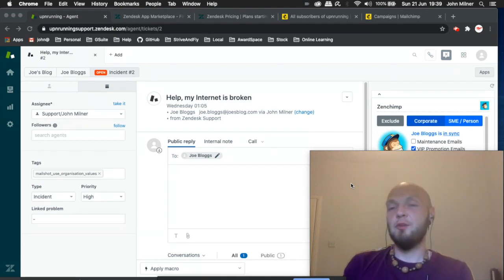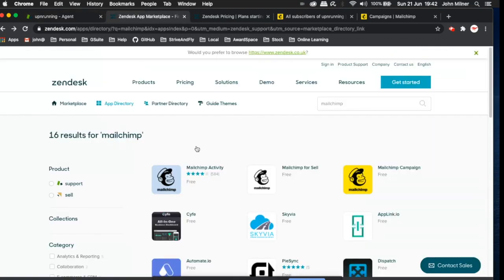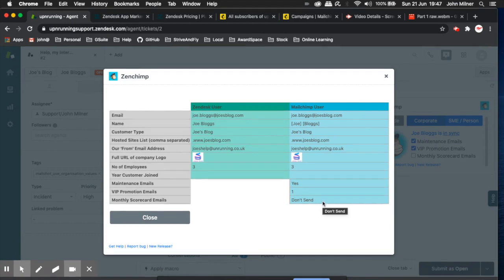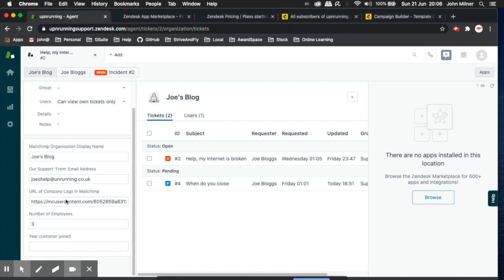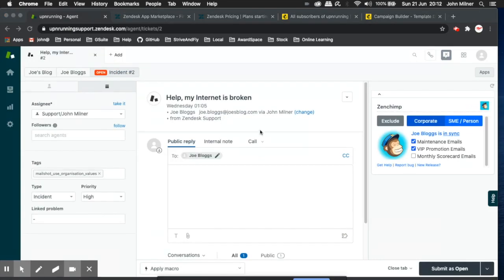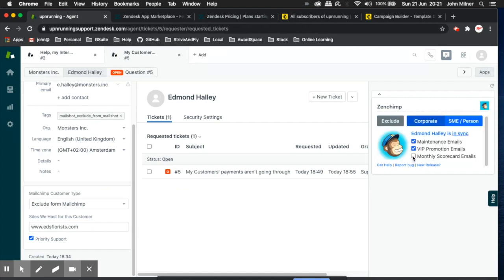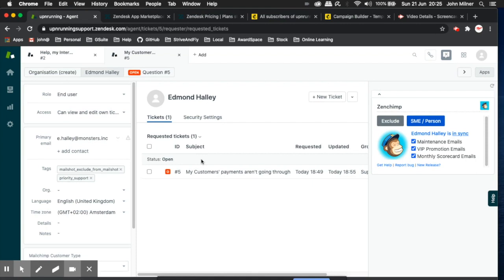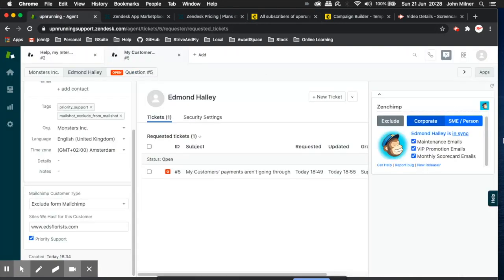Zenchimp Walkthrough - Is Zenchimp for me?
Zenchimp is a Zendesk app that helps you to sync your users down to Mailchimp.

It's completely free, easy to install and set up, highly configurable and works well.

Watch for a walkthrough, to find out more, and to find out whether it's the right tool for you.